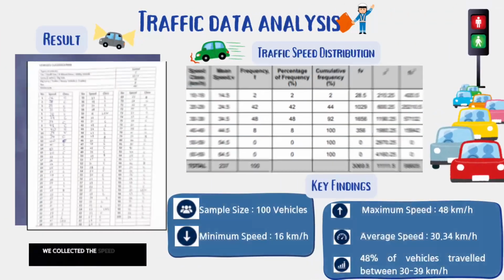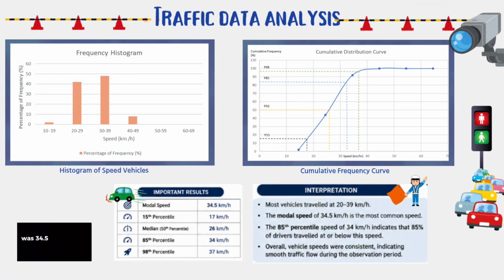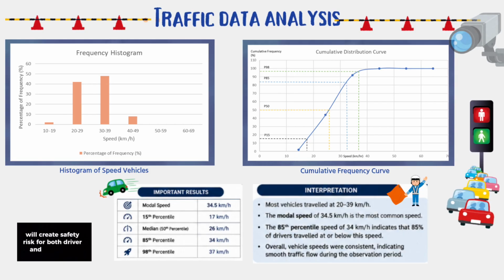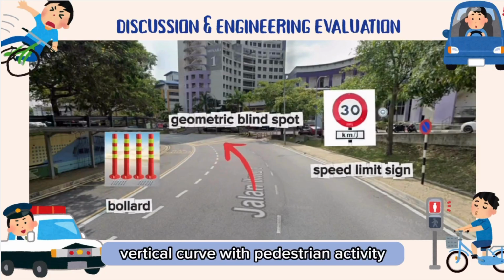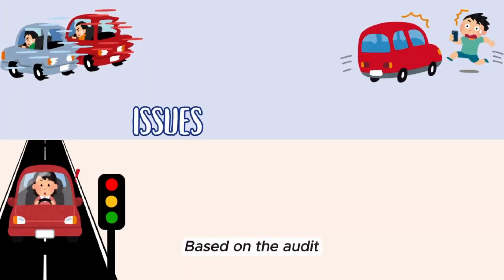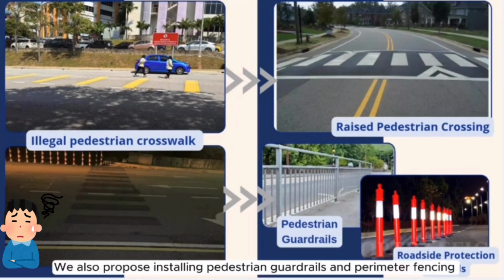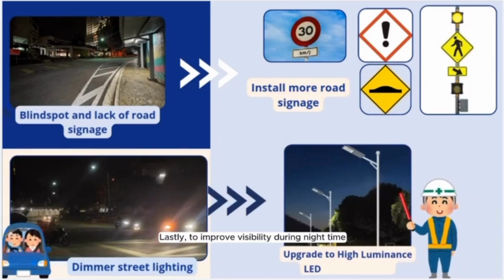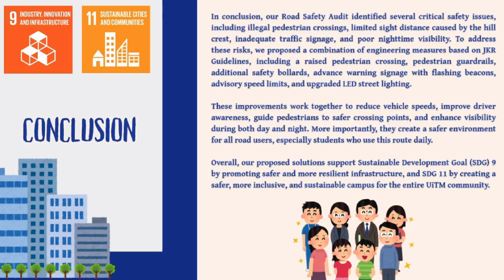ECG563: Road Safety Audit Project Group 1